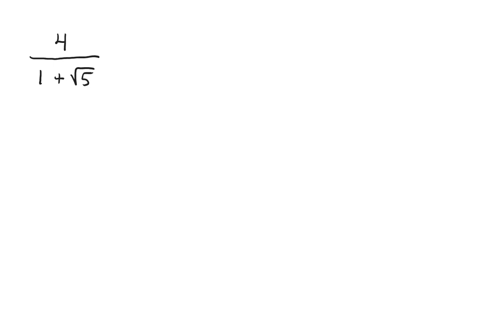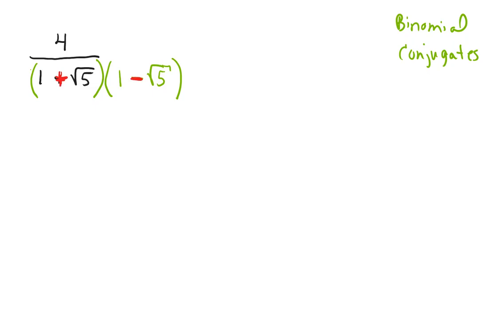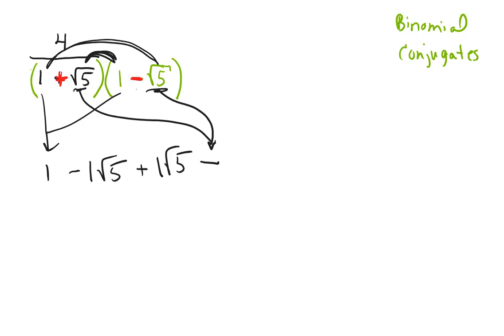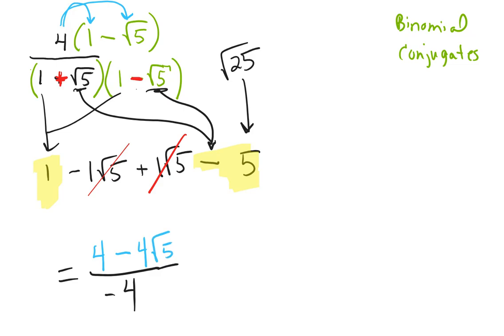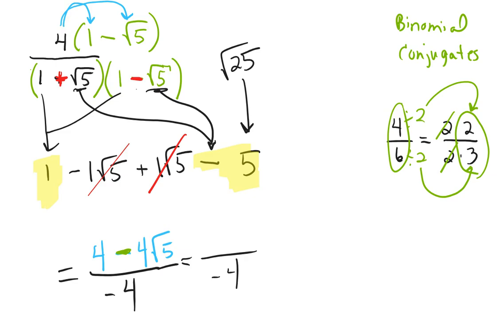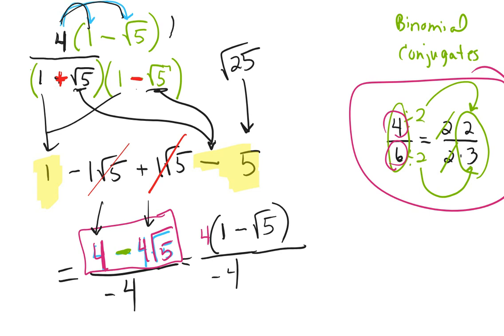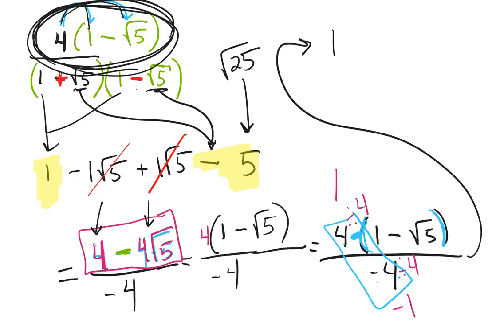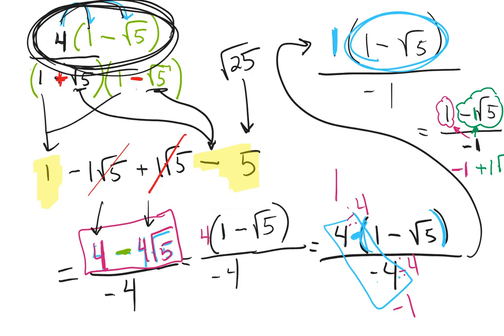Rationalizing a Denominator Containing Two Terms